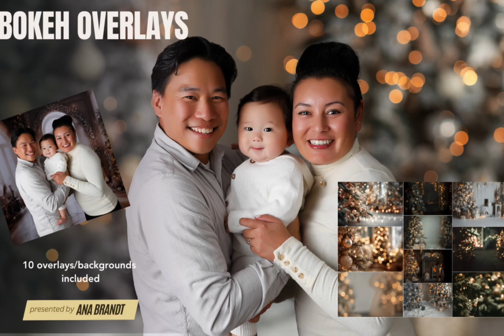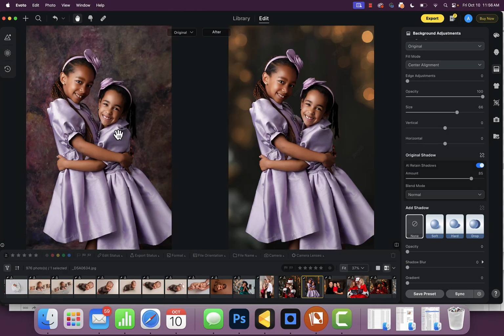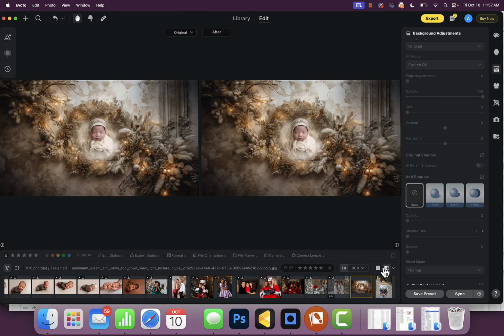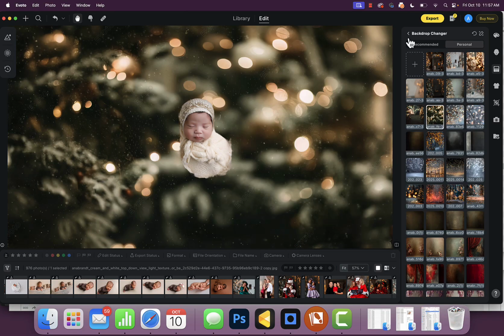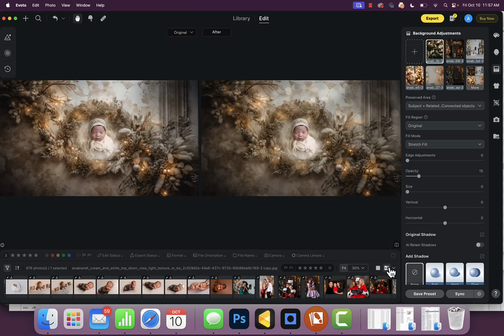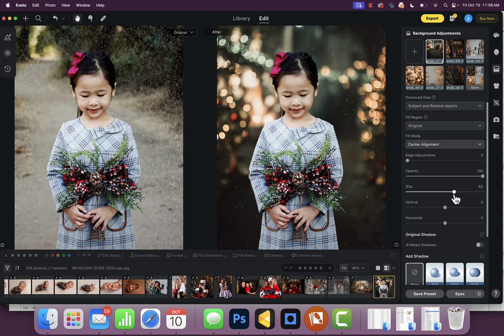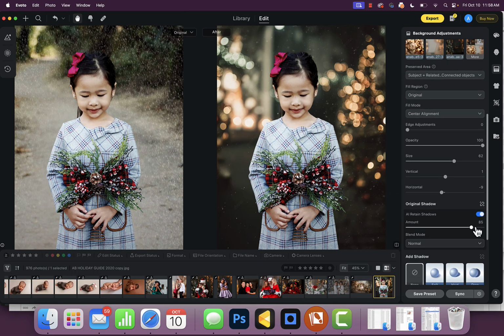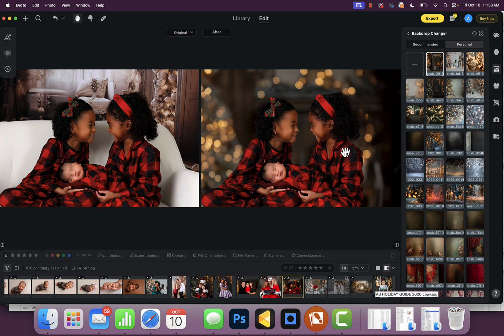Transform Your Holiday Photos in Seconds | Bokeh Collection Tutorial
Today I’m showing you how to instantly transform your holiday photos using my brand-new Bokeh Collection — a pack of 10 high-resolution digital overlays that bring warmth, sparkle, and that dreamy festive glow to your images in just seconds.

grab them -